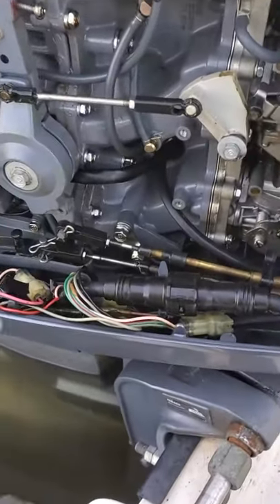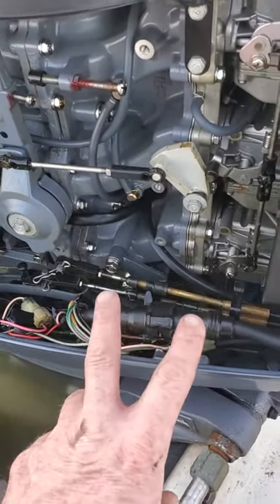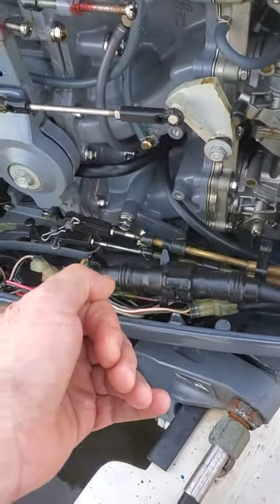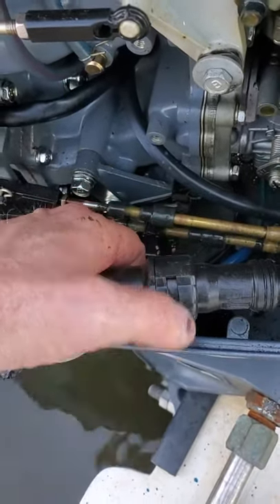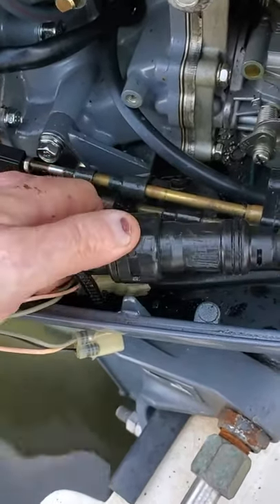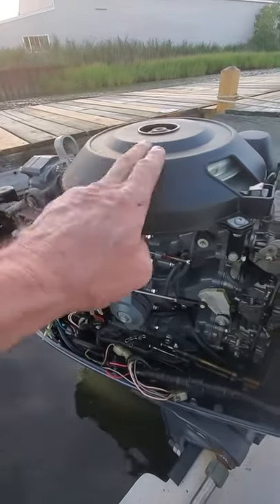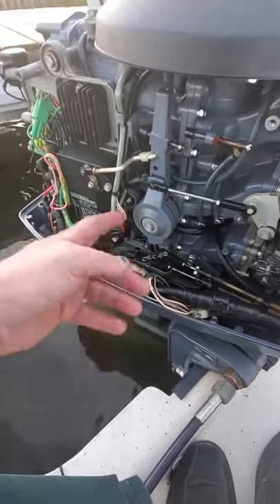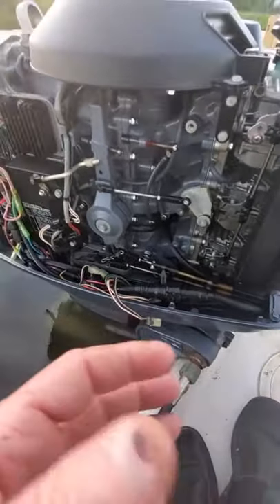Yamaha Two Stroke Outboard Key Switch Harness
Discussion on Yamaha two stroke outboard key switch stop circuit and the basics of outboard ignition components. I will make a more in-depth video if comments indicate an interest in further coverage.